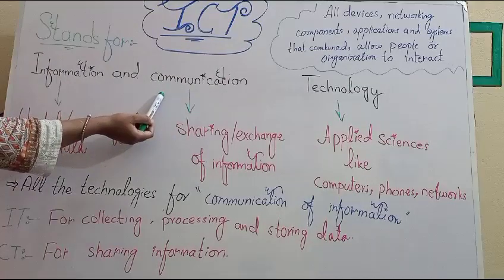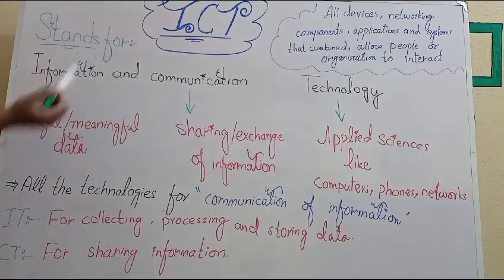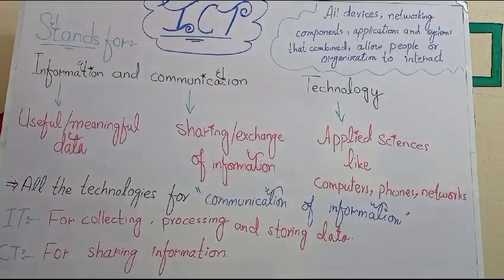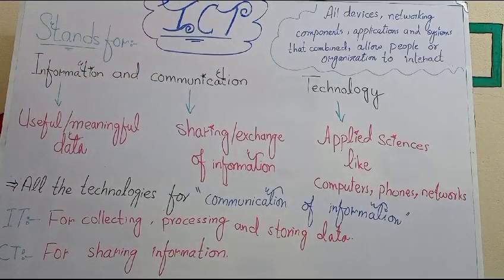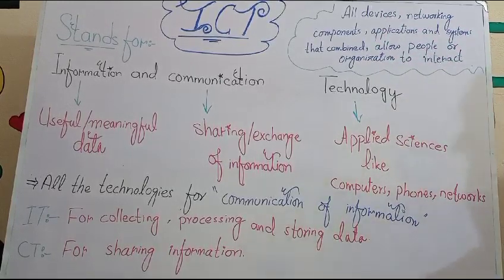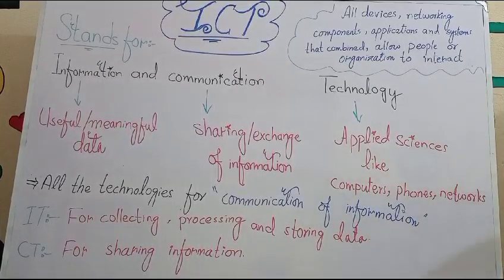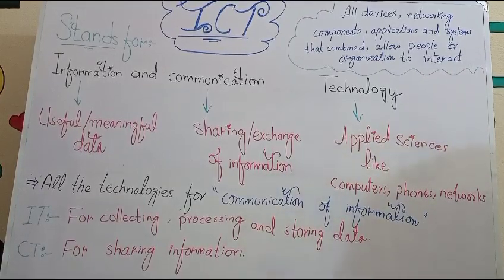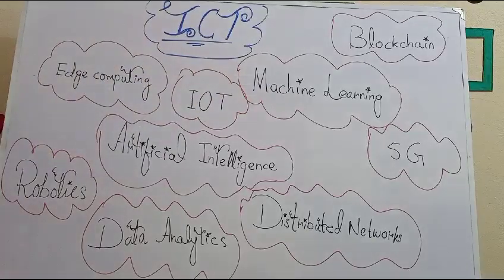Introduction to ICT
ICT is somewhat of an upgraded form of IT. ICT is a broad catch-all phrase. ICT, which stands for information and communications technology, and IT, or information technology, are sometimes used interchangeably. Learn more about information and communication technology, what it entails, and how it has influenced our lives by watching.

What do you think, then? Without ICT, how would your life differ? What advantages or drawbacks have you encountered?

ICT
Application of ICT
Definition of ICT
Usage of ICT